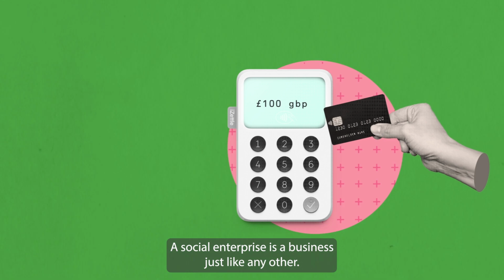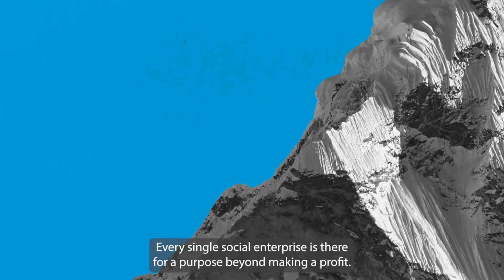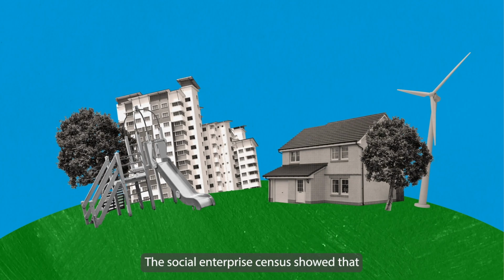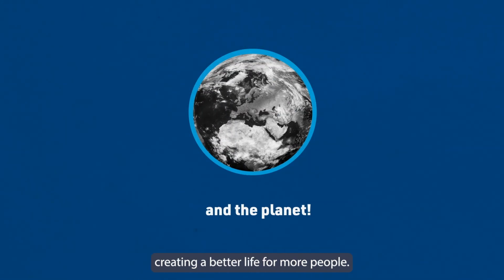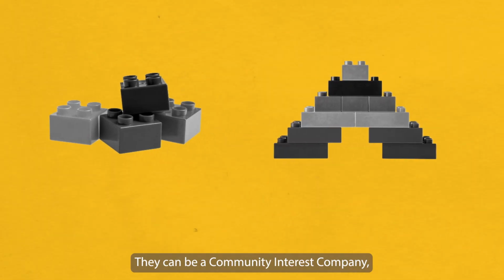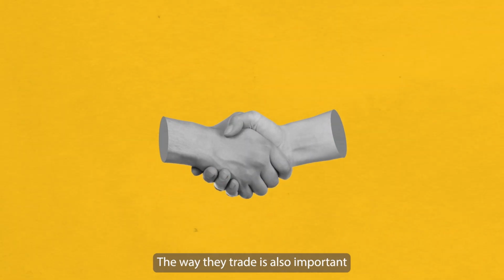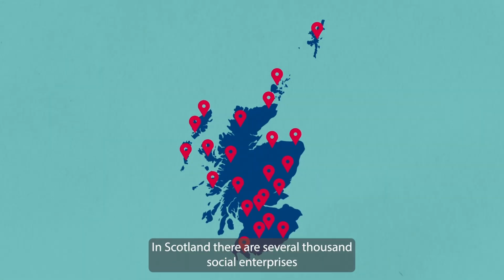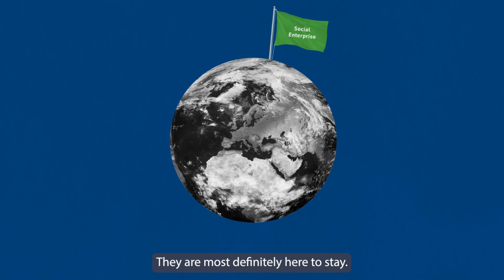What is a Social Enterprise? | Scottish Enterprise Explainer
Scottish Enterprise, in partnership with Bold Studio and Social Enterprise Scotland (SES) have created two animations that help explain what a social enterprise is, how to identify one and their importance to the Scottish economy.

Social enterprises are of huge importance to Scotland. They already contribute £4.8bn to the economy, positively impacting wellbeing at the same time. There is a significant opportunity for the sector to grow further by working with the wider business support community to recognise the potential and support these types of organisations.
The animations are aimed at frontline business advisors and this content will provide them with a useful resource to help them understand this type of business and go on to provide support to them in the future.